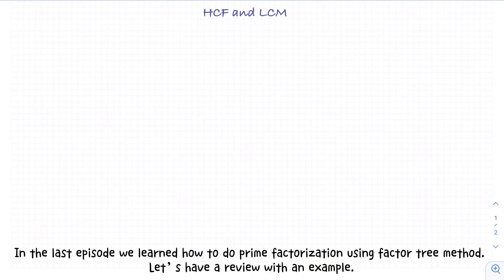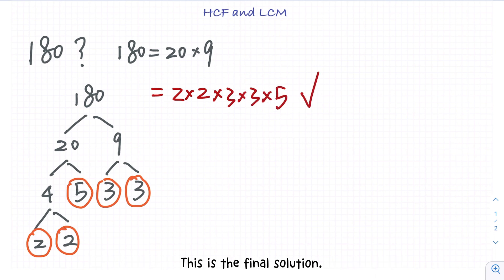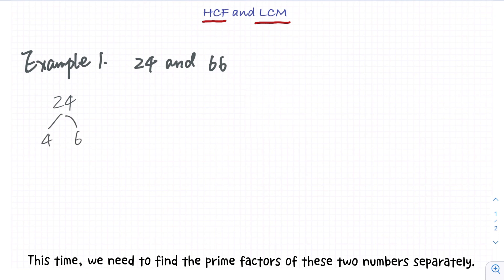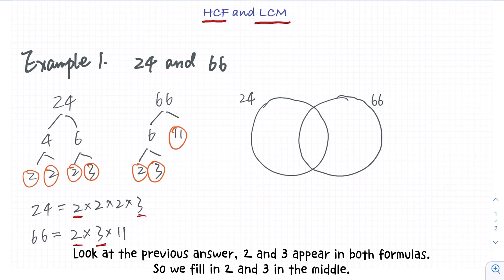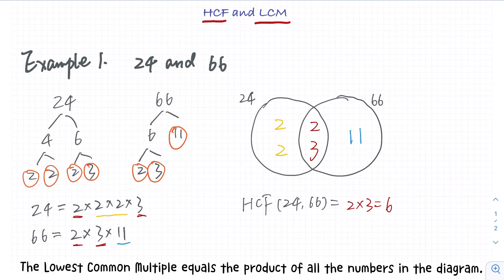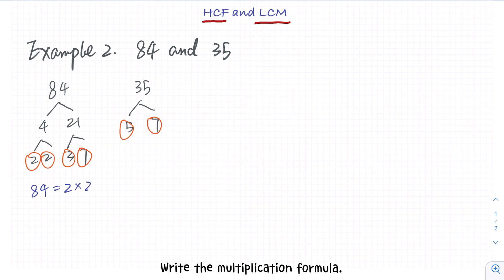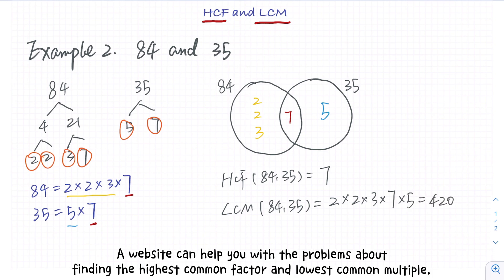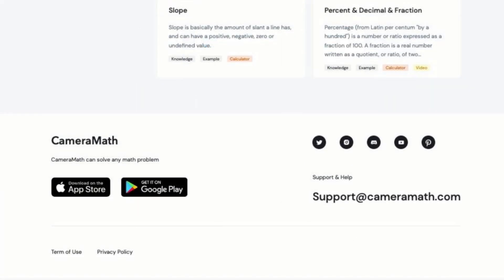Find the HCF and LCM by prime factorization method | Venn Diagram | PlaidPaperMath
How to find the highest common factor (HCF) and the lowest common multiple (LCM) of two numbers?
This lesson will clearly explain the way to find the HCF and LCM of two numbers by prime factorization method. Making use of Venn diagram helps understand the calculating process.
This new online math class in 2022 about finding the HCF and LCM will help you review the knowledge of prime factorization with factor tree method, and understand how to make use of Venn diagram to help calculating the HCF and LCM of two numbers.
Watch this video, and you can quickly master finding the HCF and LCM in just 5 minutes!

-Content-
0:00 Intro
0:09 Review of prime factorization
0:53 Definition of HCF and LCM
1:24 Example 1. find the HCF and LCM of 24 and 66
3:08 Example 2. find the HCF and LCM of 84 and 35
4:15 HCF&LCM calculator
4:57 Ending